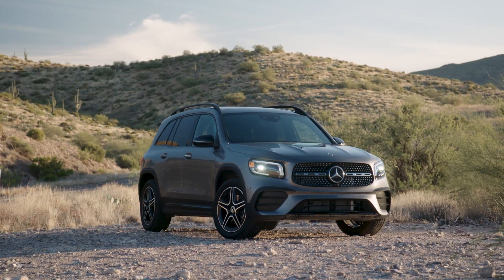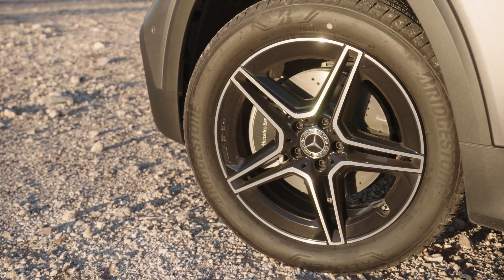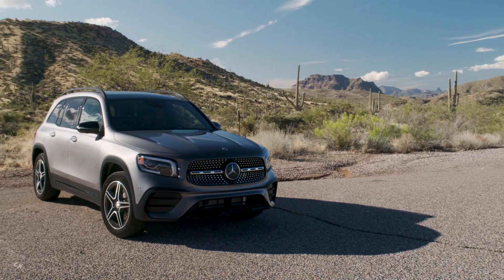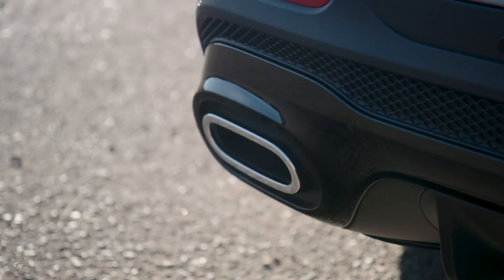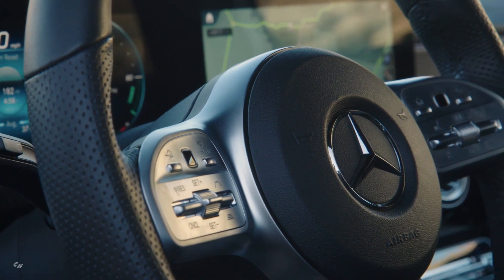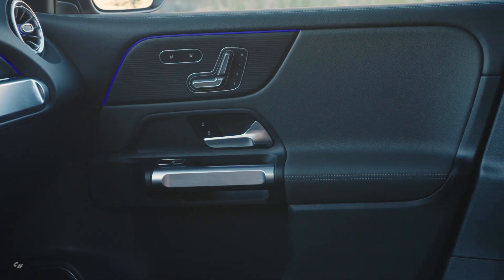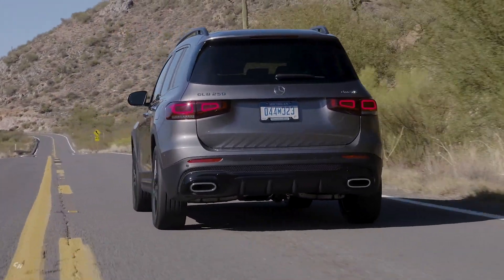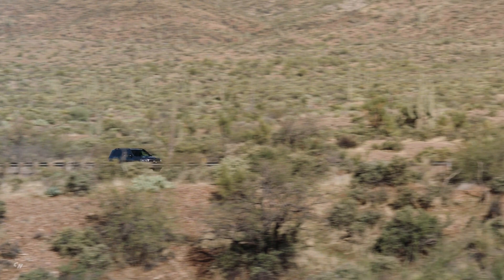2020 Mercedes-Benz GLB 250 4MATIC durable and practical SUV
The all-new GLB 250 and GLB 250 4MATIC are equipped with a new, powerful and efficient turbocharged 2.0L inline-4 engine capable of 221 hp and 258 lb-ft of torque. The engine is paired with the newly developed 8G DCT (dual clutch transmission), which allows for increased output, greater efficiency and smoother operation at lower engine speeds. Additional standard equipment highlights includes LED headlamps, 18-inch wheels, Smartphone Integration and a 7” Digital Instrument Cluster and a 7” Touchscreen Display.